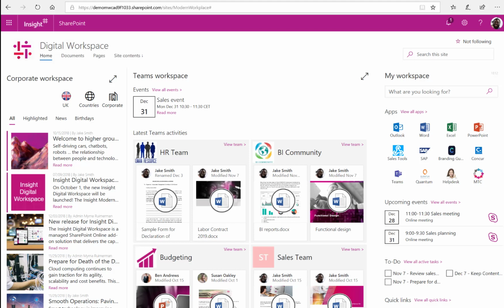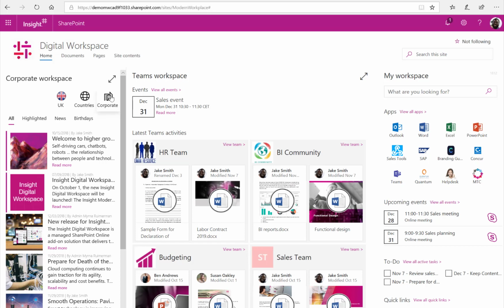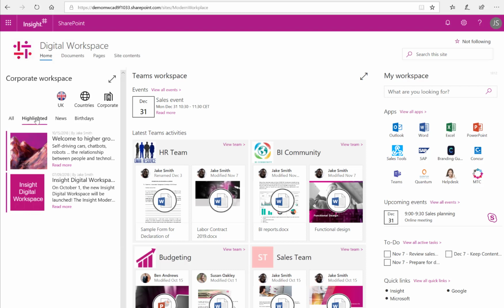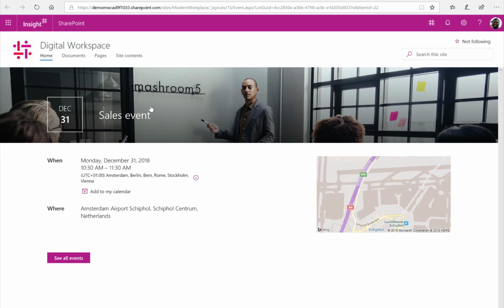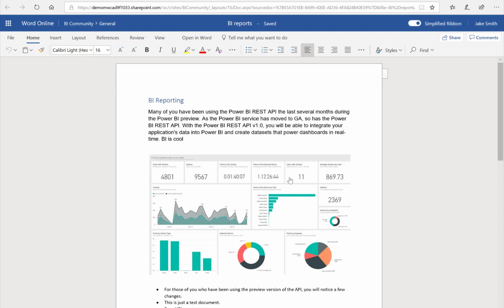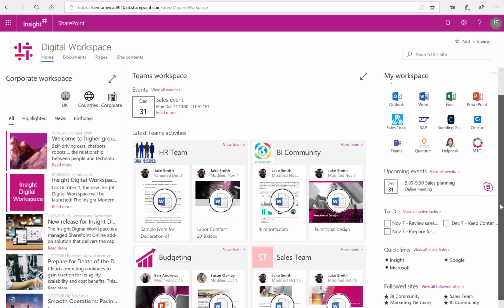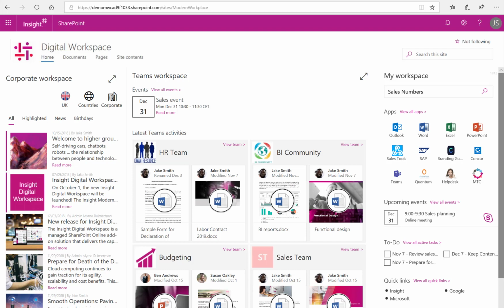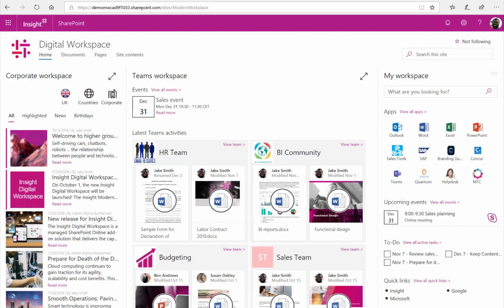Insight Digital Workspace - DEMO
A demo of Insights' Digital Workspace, an intelligent workspace that makes life of an end-user easier, based on Office 365 - SharePoint Online